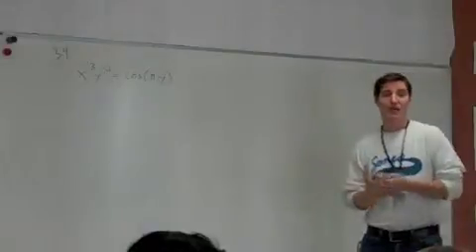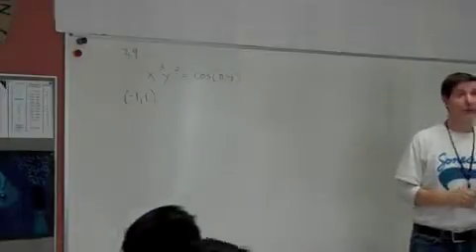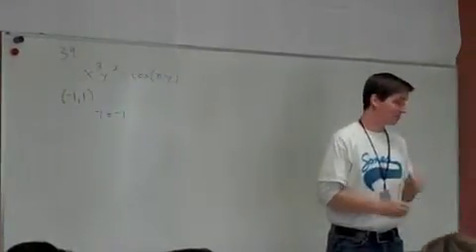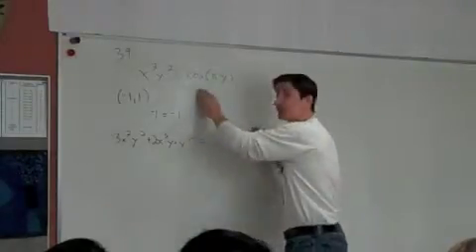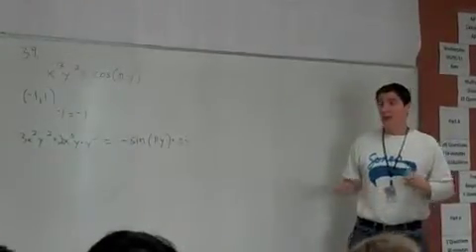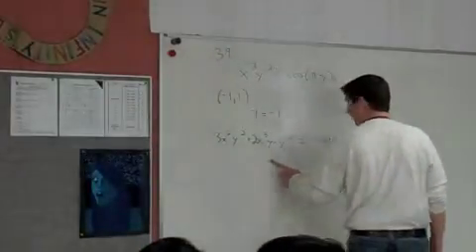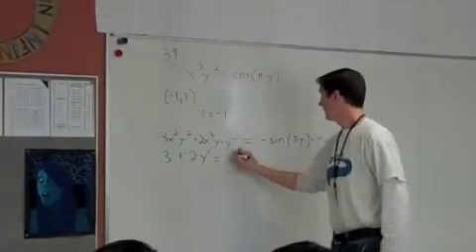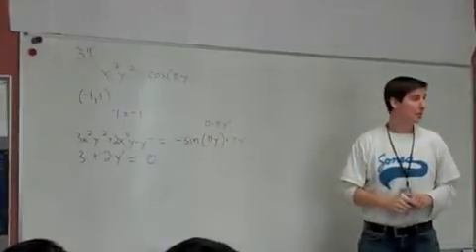calculus 11-5-2010 part II